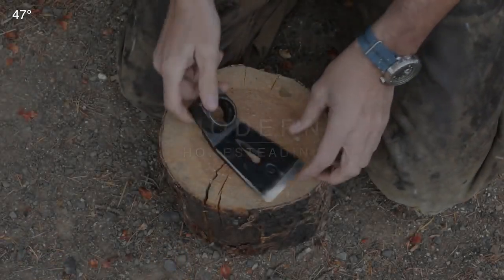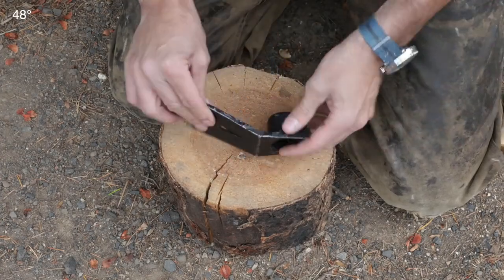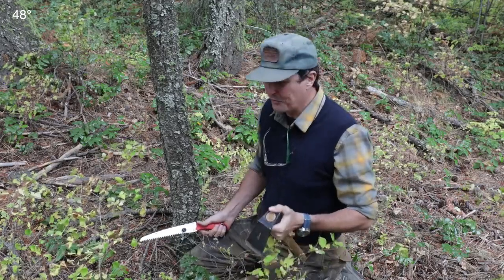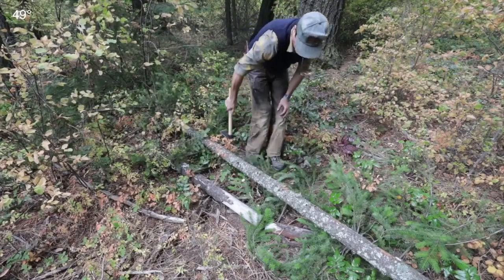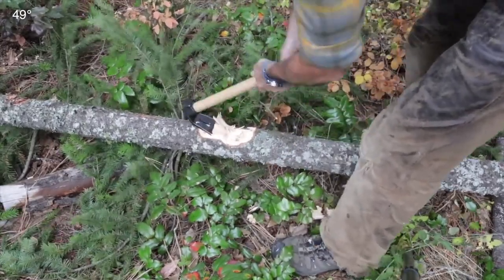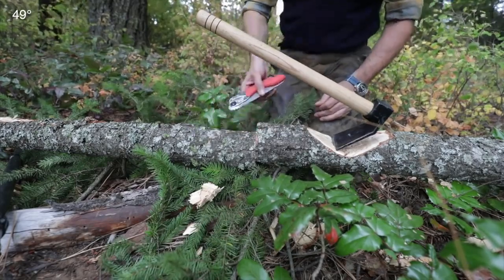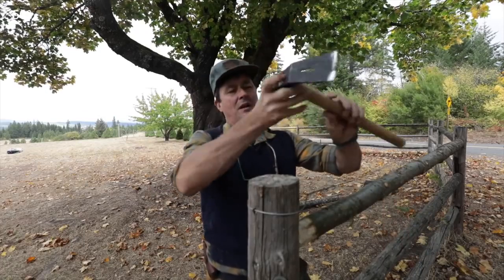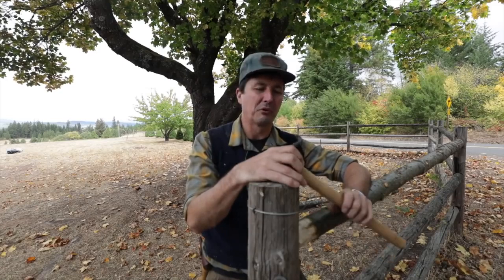Testing The Bizarre Russian AXe TOOLs, special , exellient